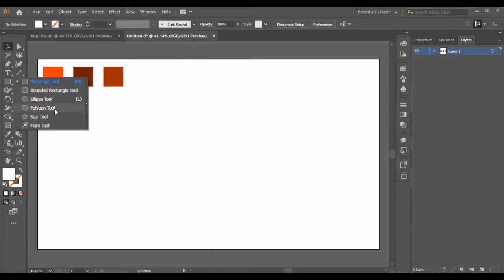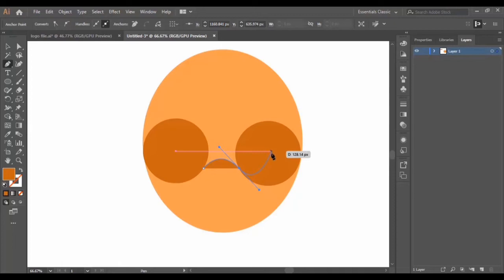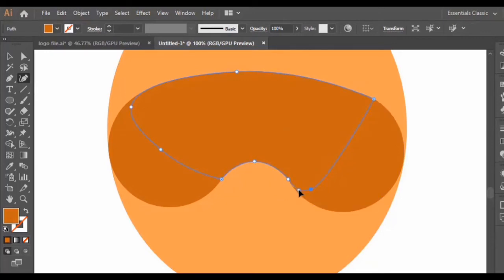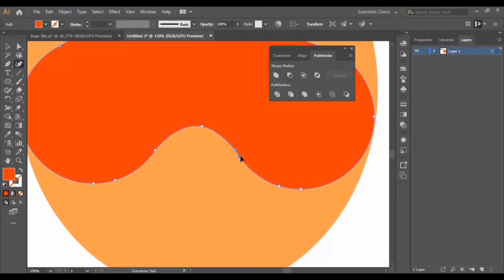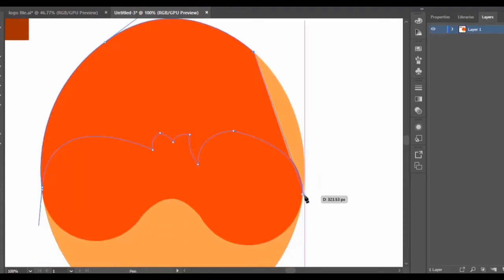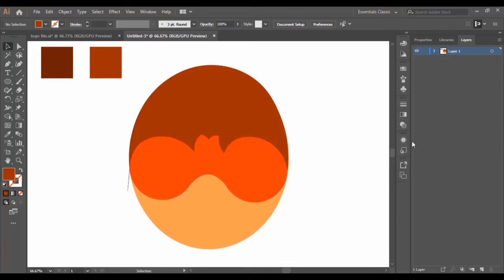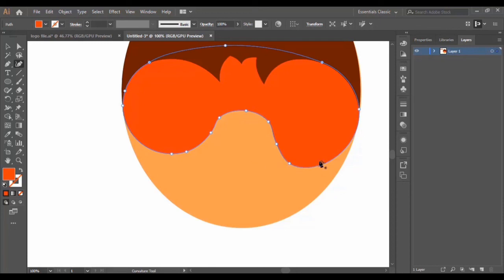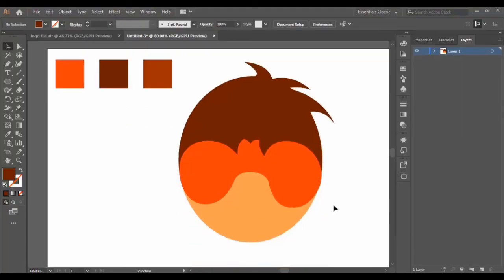Logo Design Course 2020 | Part 5 A